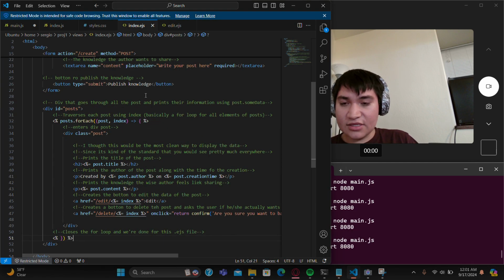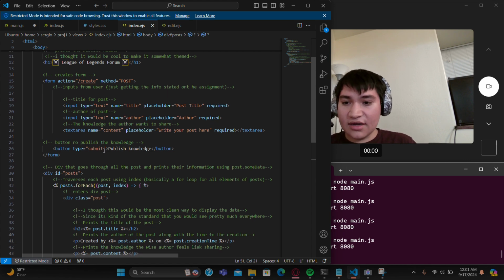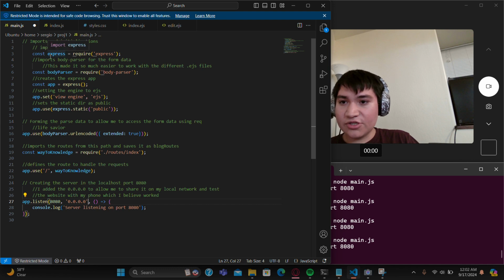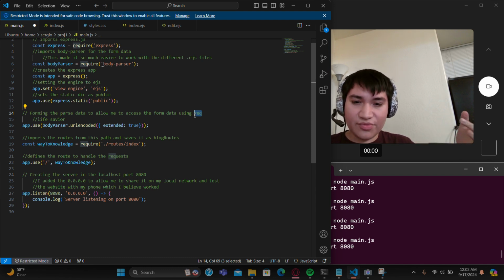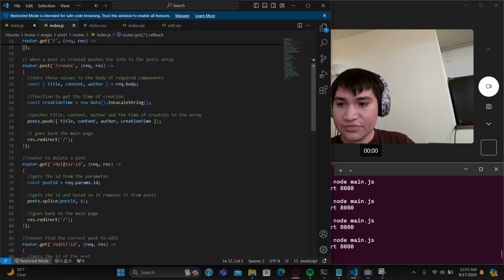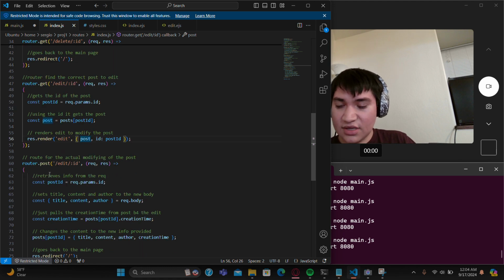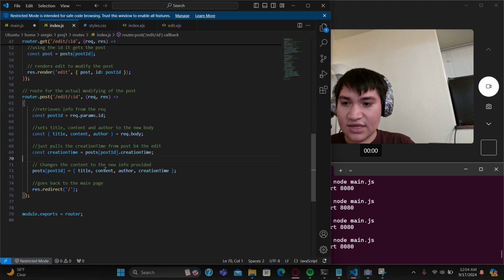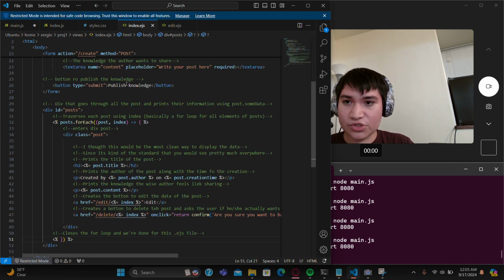CS 312 Video